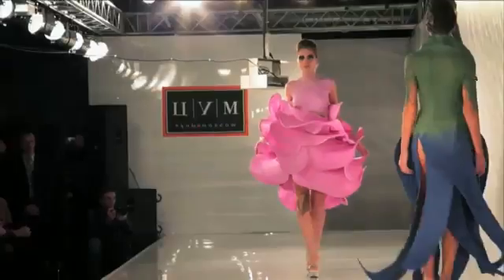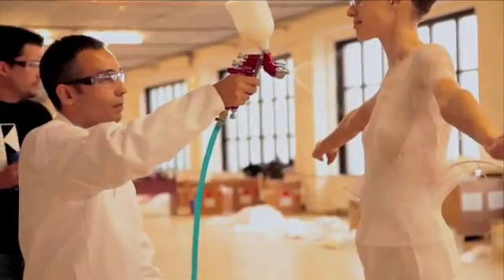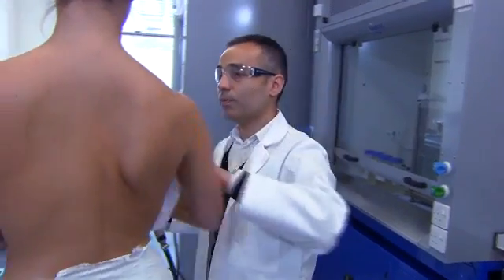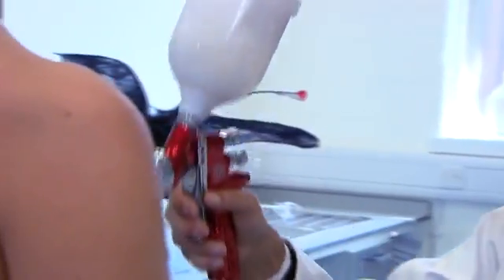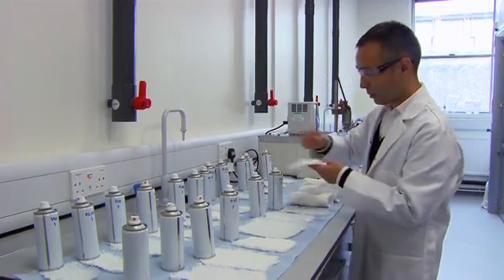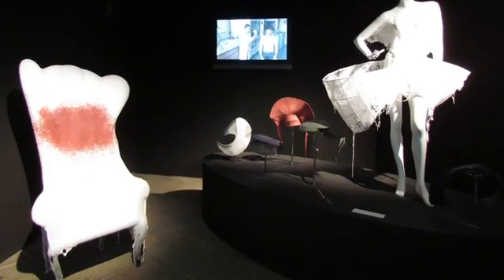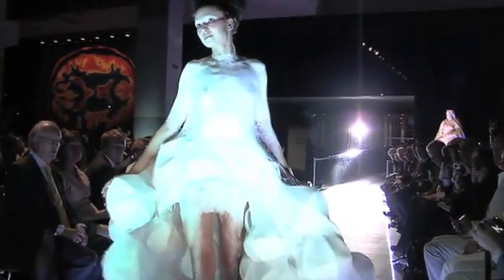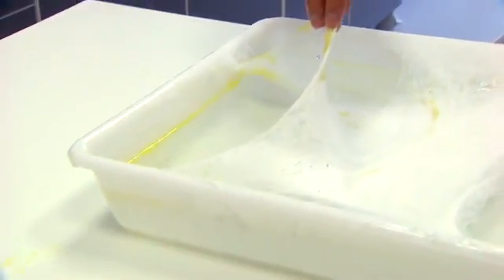Fabrican Ltd on the Discovery Channel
Spray-on Fabric technology